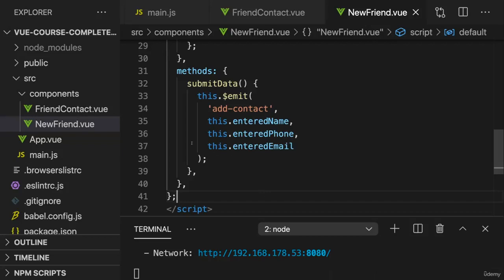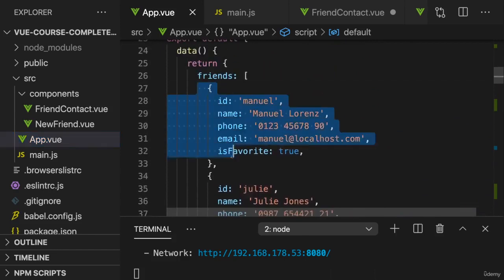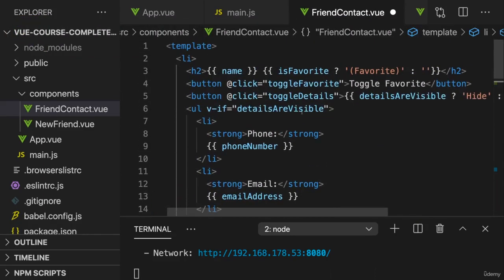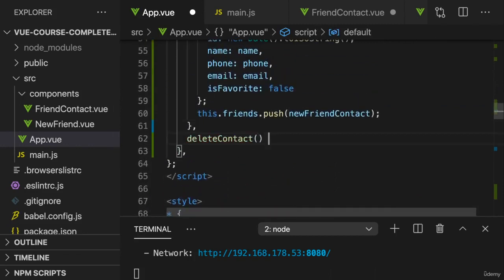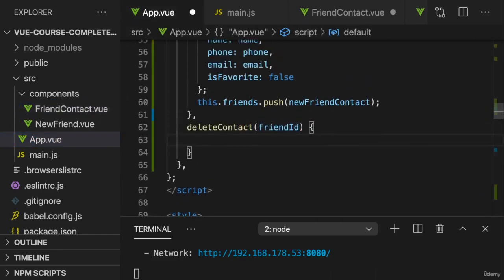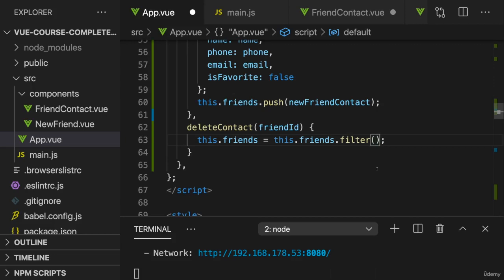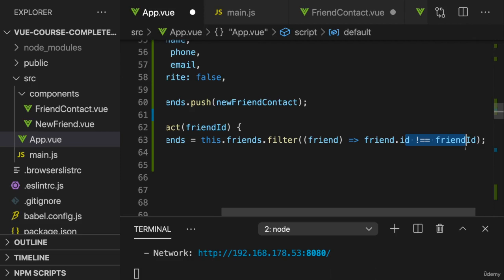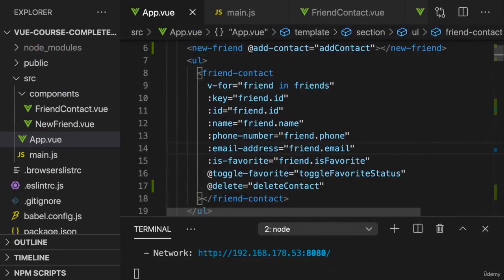086 Demo Adding More Component Communication